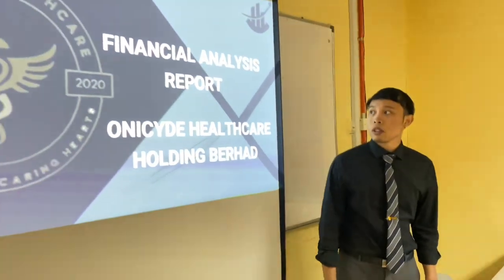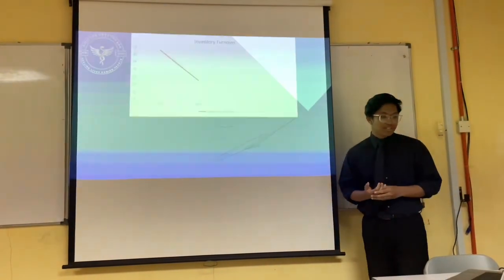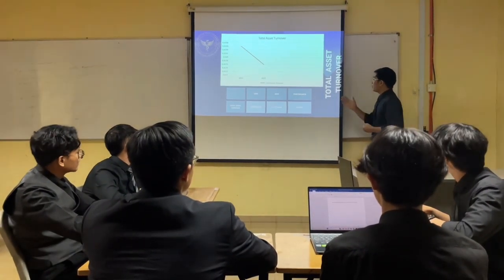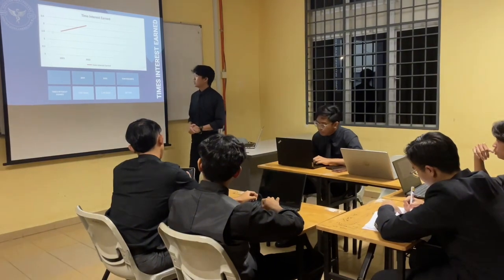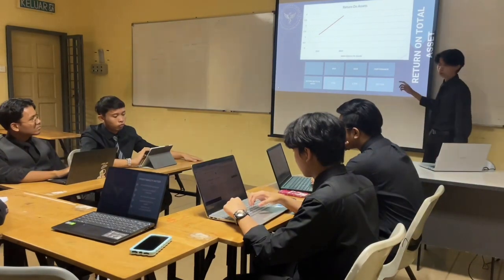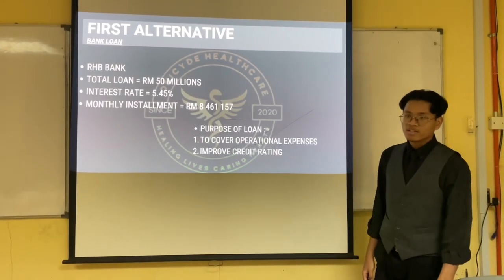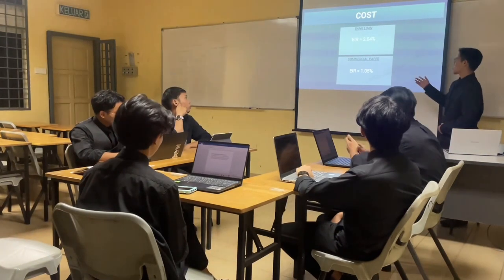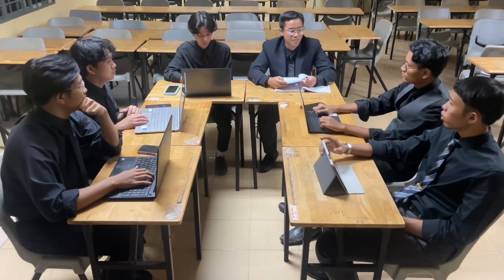FIN242 ROLEPLAY - SHORT TERM FINANCING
Adib Bin Hisamuddin

Ahmad Lutfil Hadi Bin Mohd Halim

Muhammad Azzam Bin Muhammad Hazis

Muhammad Afiq Lye bin Mohammad Ridzuan Lye

Muhammad Aqil Fakhrullah Bin Mohamad Zamri